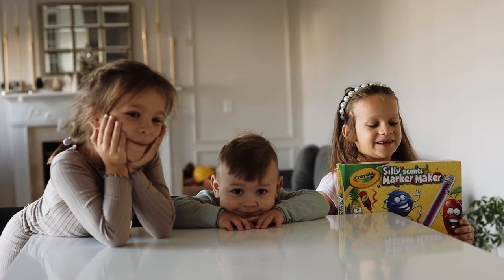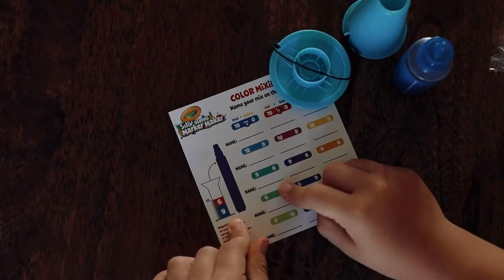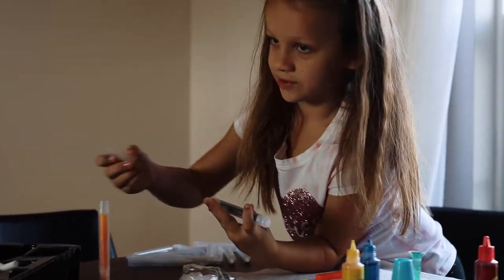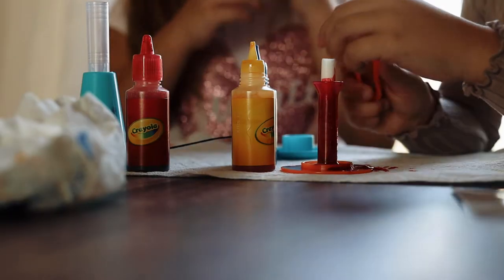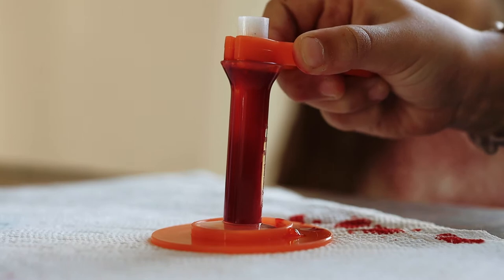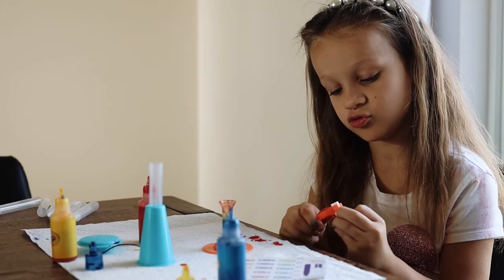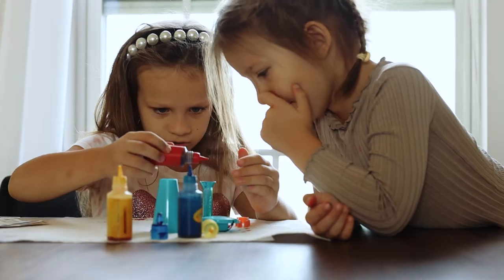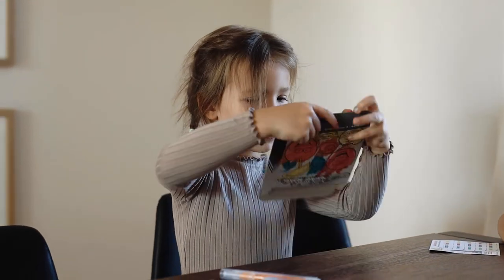How to make your own markers? Kids try out a DIY marker maker!!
Bella and Avia try out a marker DIY kit.